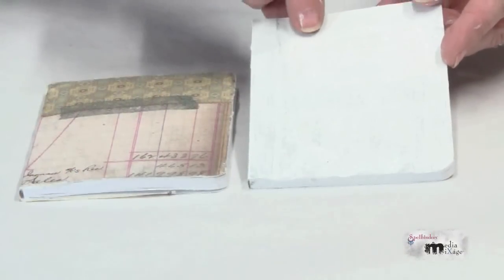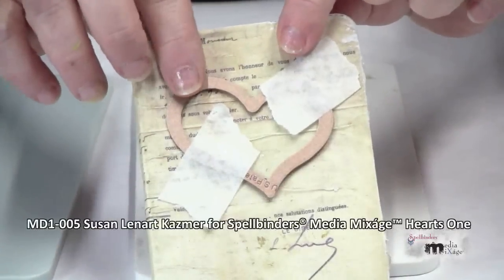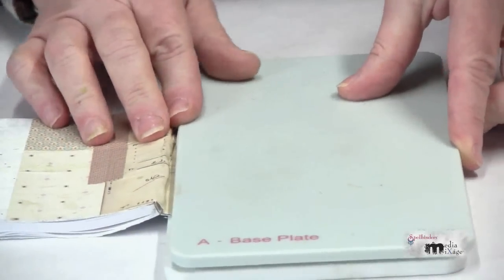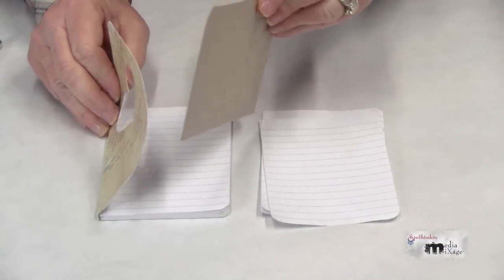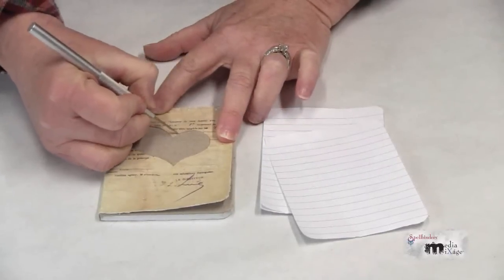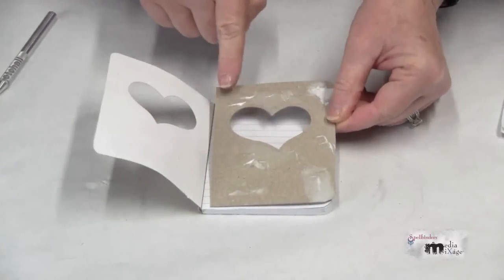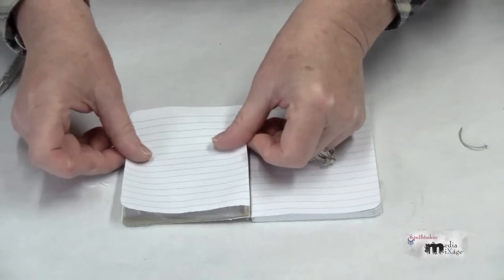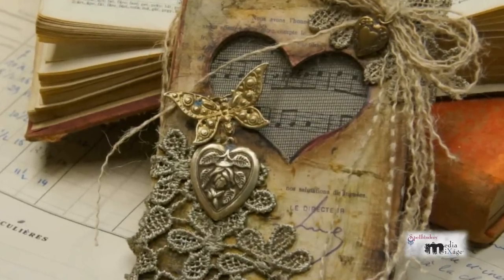Mixed Media Monday - Shadow box Notebooks! Easy Dollar Store upcycle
In this episode of Mixed Media Monday, Linda Peterson shares an easy way to upcycled some dollar store notebooks using a shadow box technique.